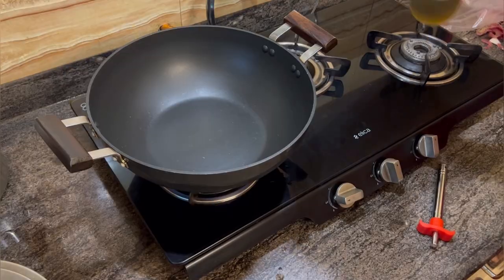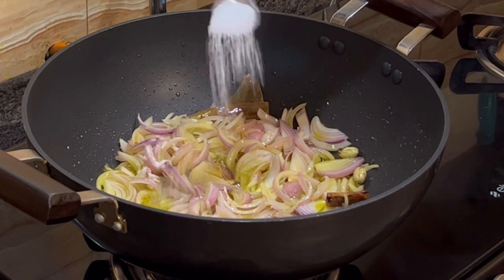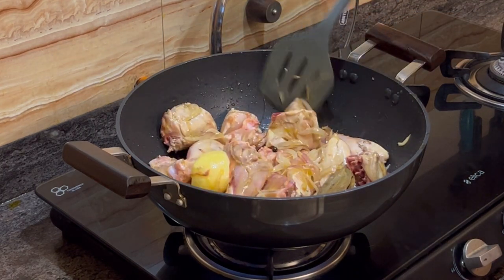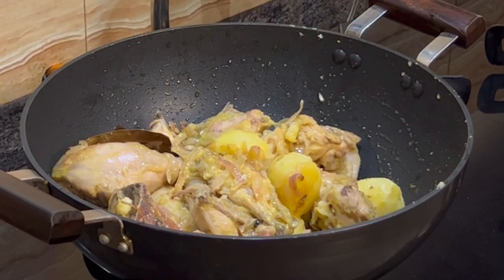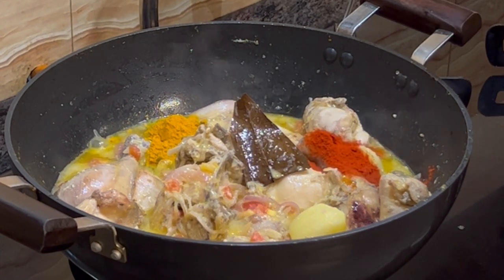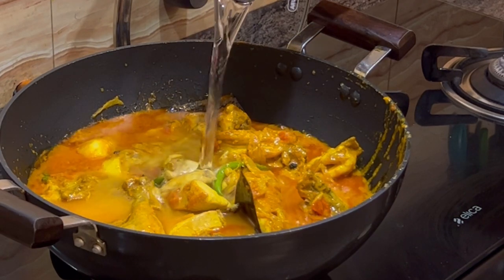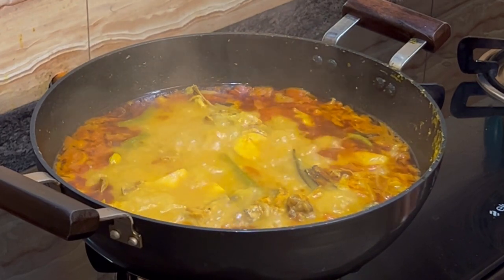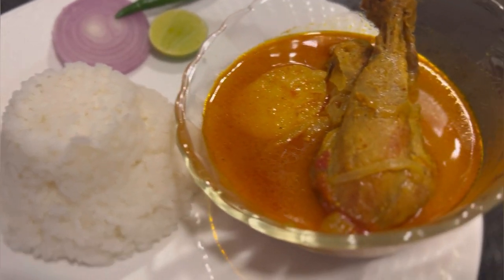Chicken Curry: Bengali Style: Murgir Jhol: Comfort Food: Sreenanda Shankar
Ingredients:
Chicken 1 kg
Mustard Oil
Whole Garam Masala
Bay Leaves
Onions 4 (chopped)
Salt & Sugar to taste
Potatoes 3
Dahi (yogurt) 1 cup
Turmeric Powder
Kashmiri Red Chilli Powder
Black Pepper

Recipe in Video